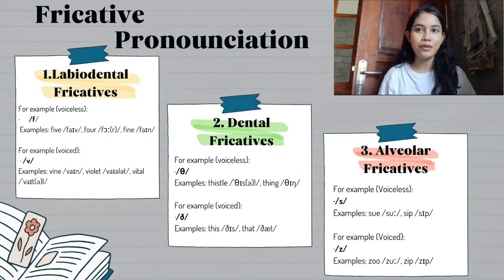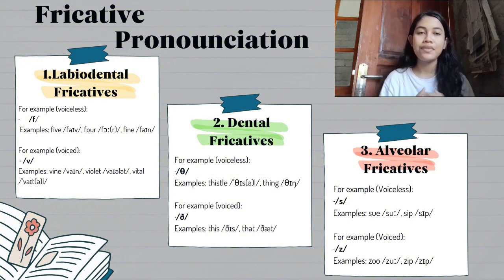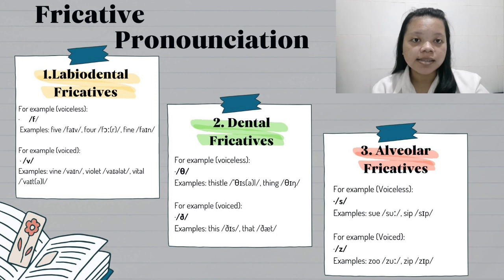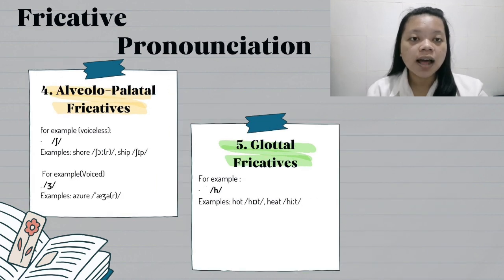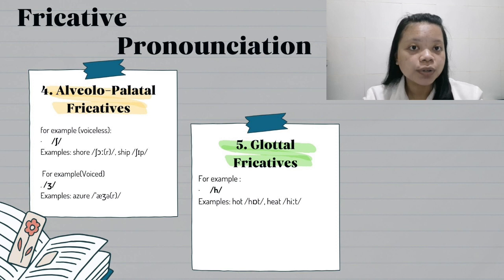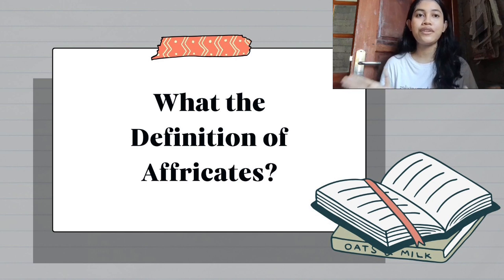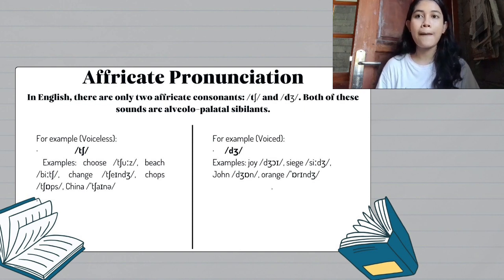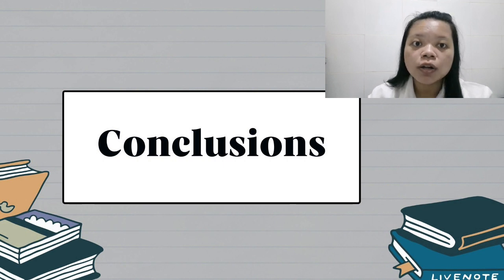Fricative and Affricate Video Presentation - English Phonology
Hello this is our presentation about fricative and affricate, we hope our video can be useful for you, thank you

Name : Sinta Tri Lestari (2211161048)
              Ida Ayu Putu Mea Adnyani Dewi (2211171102)
Class : 3/A1 Denpasar